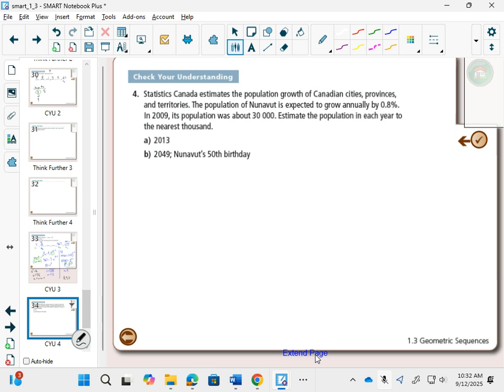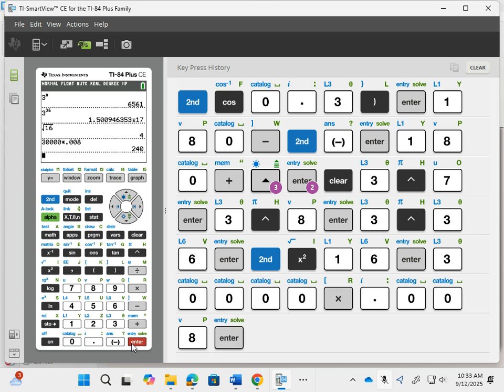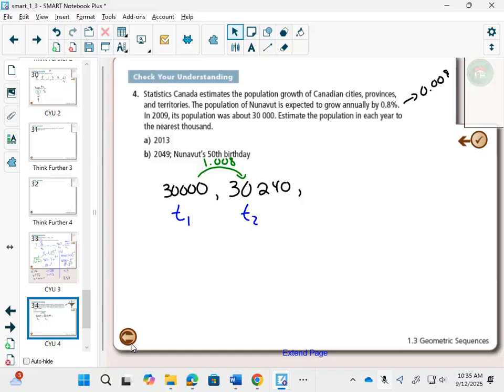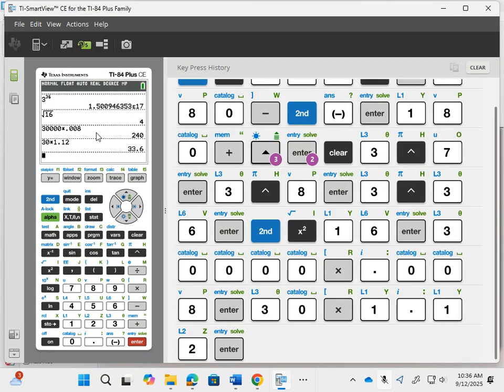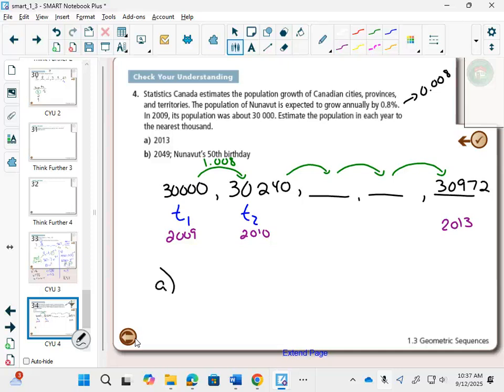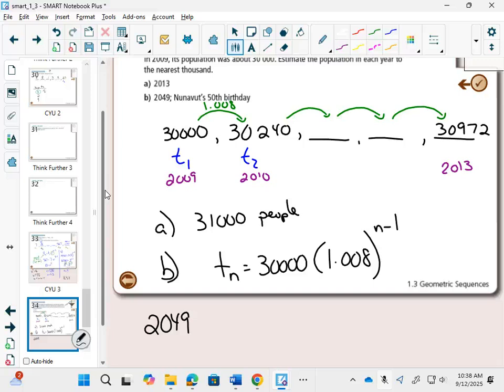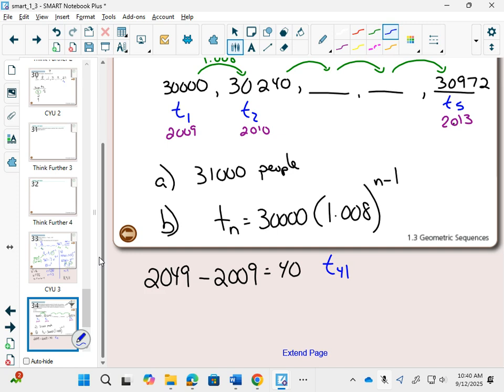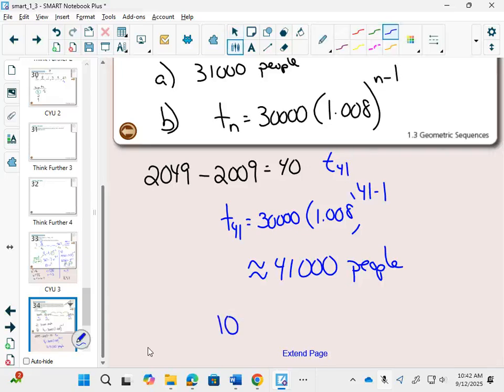30SP 1 3 Example 4